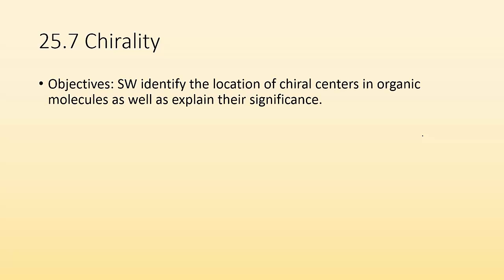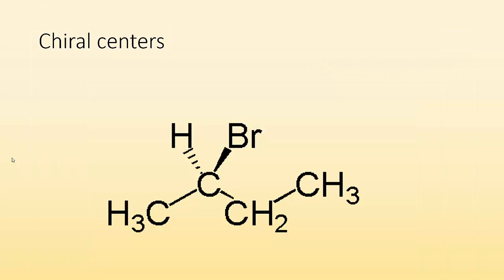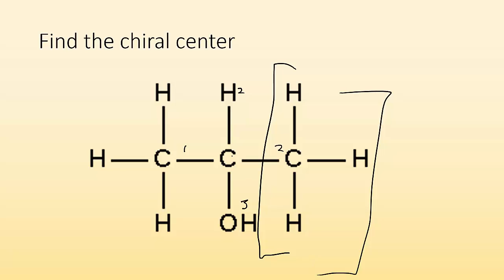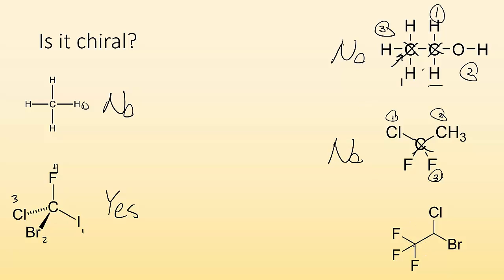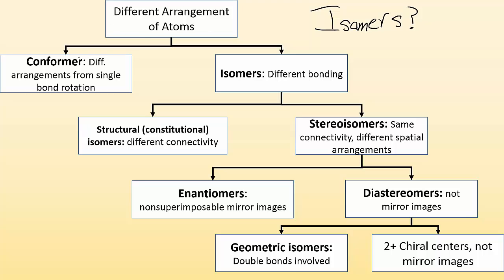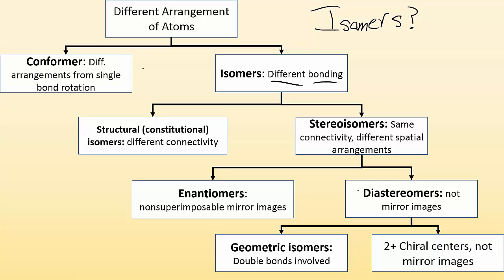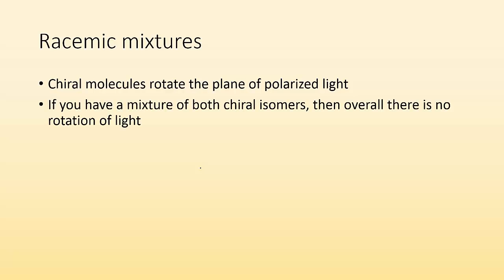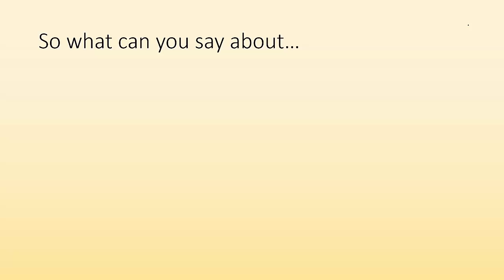25.7 Chirality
Describe what chirality is and properties of chiral molecules